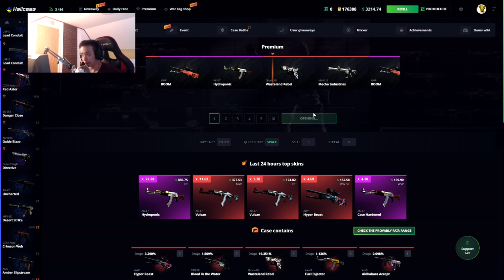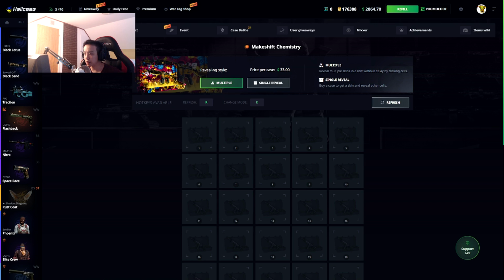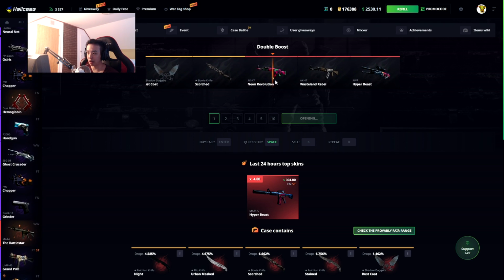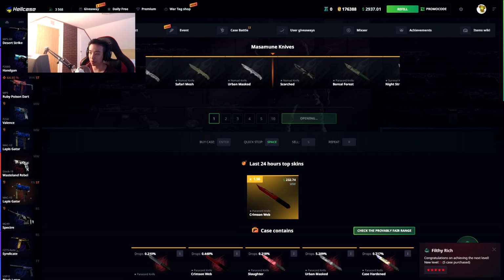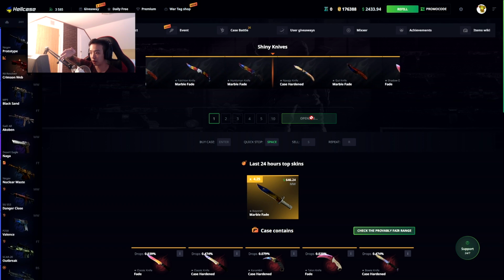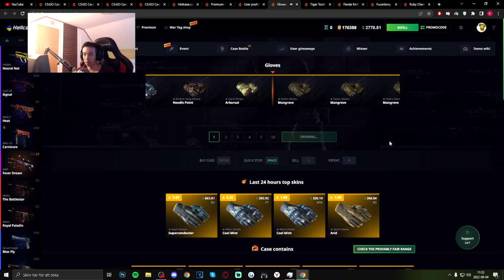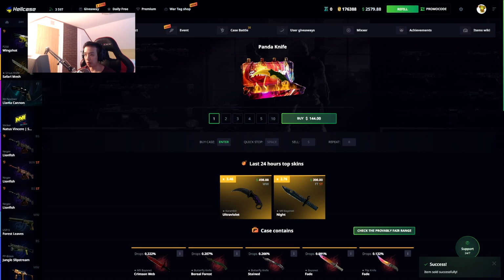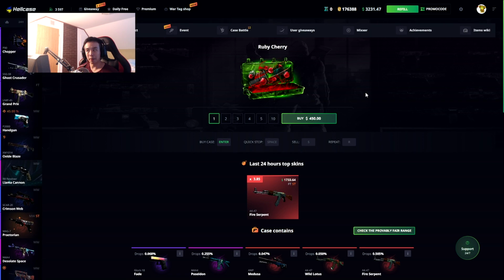OPENING EVERY +25$ CASE (INSANE ENDING) - HELLCASE - EPISODE 276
SOCIALMEDIA

CSGO Crosshair:
cl_crosshairgap -1; cl_crosshaircolor 1; cl_crosshairstyle 5 ; cl_crosshairdot 1; cl_crosshair_drawoutline 1 ; cl_crosshairsize 2.5 ; cl_crosshair_outlinethickness 1 ; cl_crosshairalpha 255

Gamble responsibly!